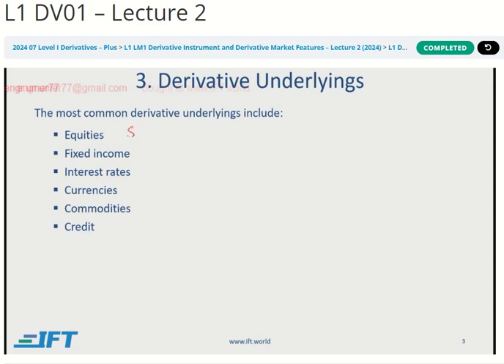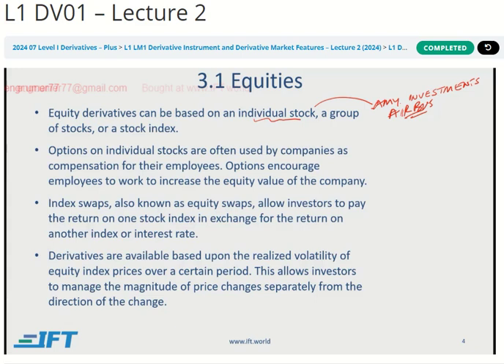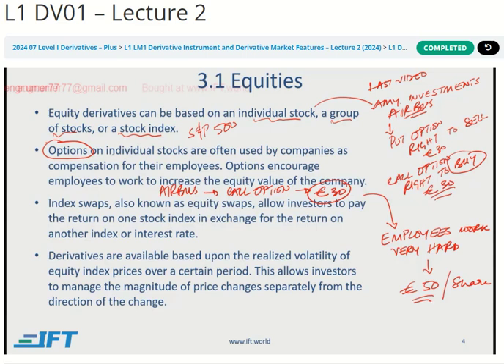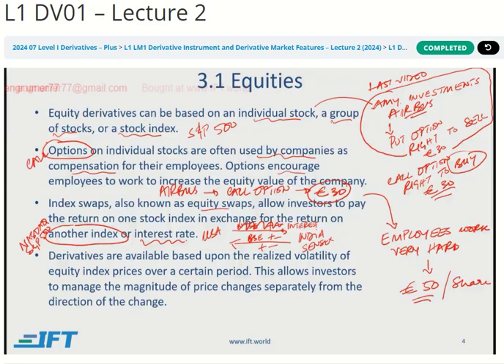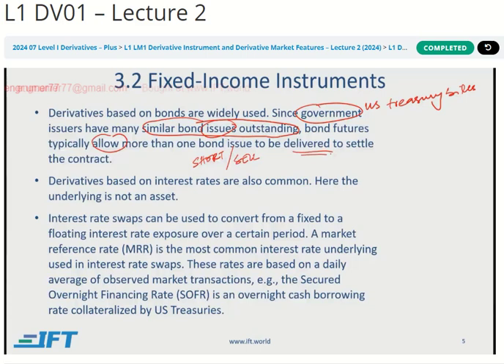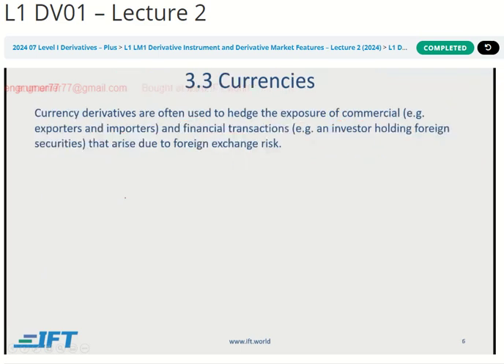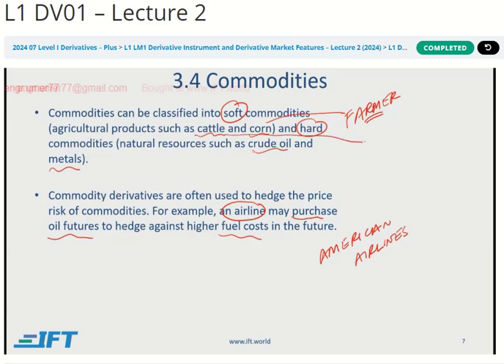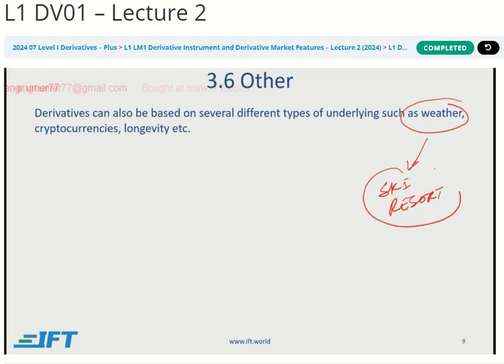Module 08 | Chapter 01 | Derivatives: Markets & Instruments | V03 IFT Lecture 2